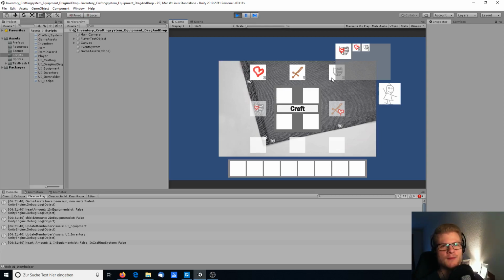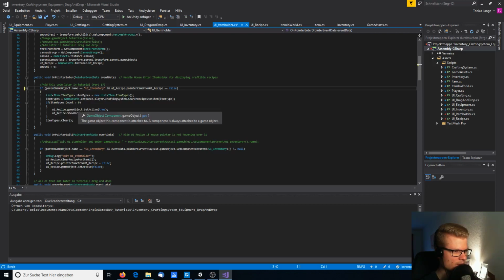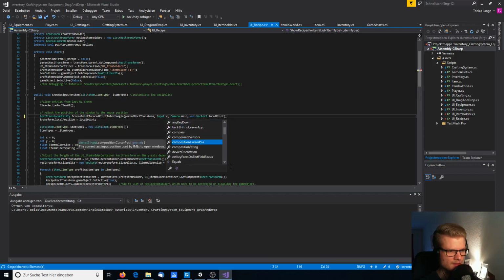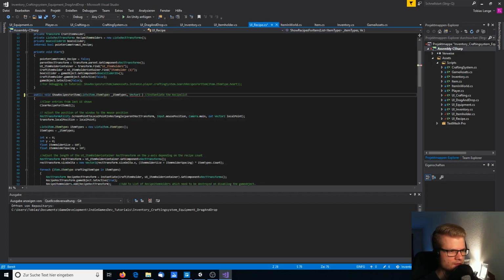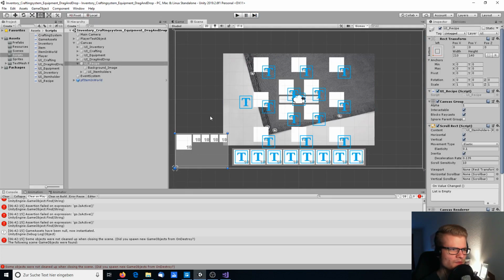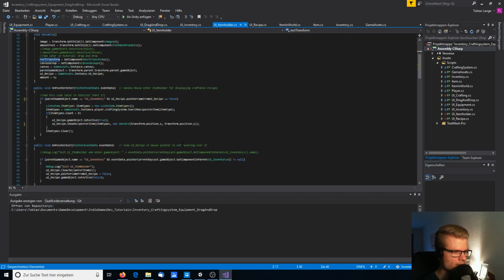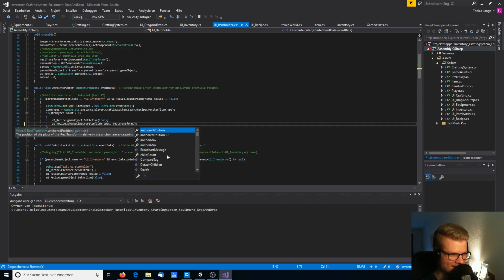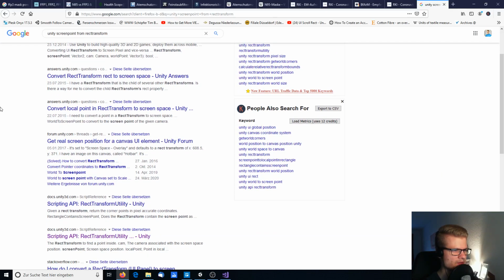Indie game dev log: Improvements on Inventory System - OH MY ZOMBIE (Unity 2020)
Enjoy watching my indie game dev log series, where I'm coding my video game "Oh my Zombie".

In this video I am improving the inventory system.

You can watch me during my early morning development routine.
This is a great opportunity to have a insight look on game dev workflows. :-)

You want to play "Oh my Zombie" and test it by yourself?